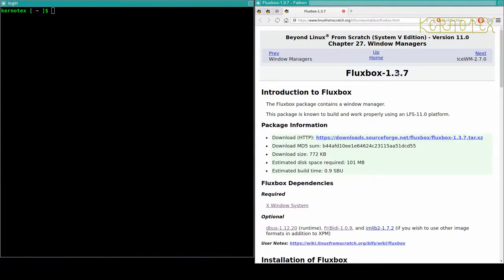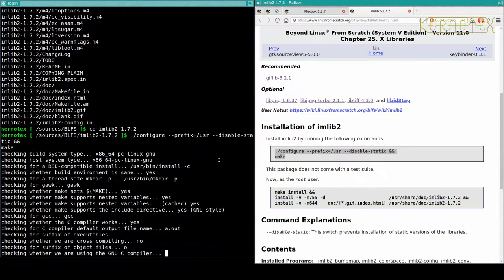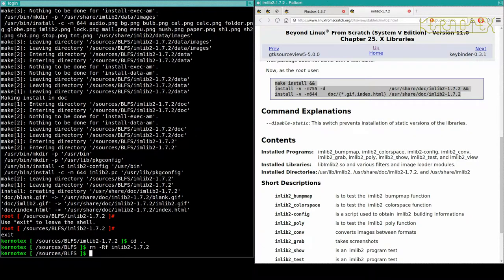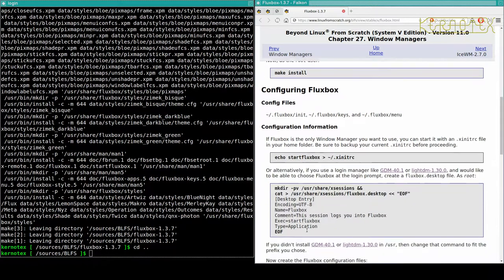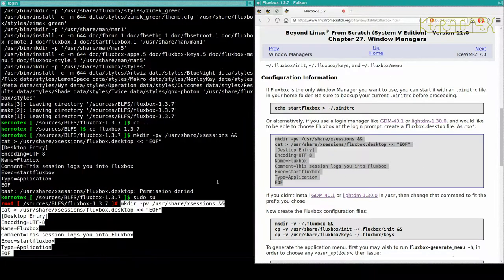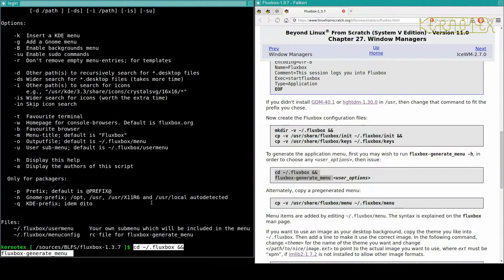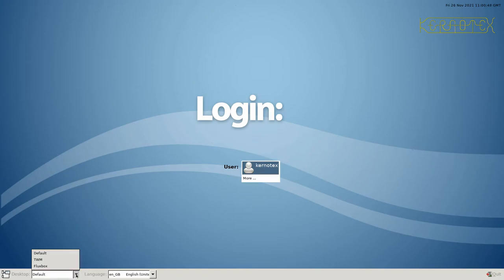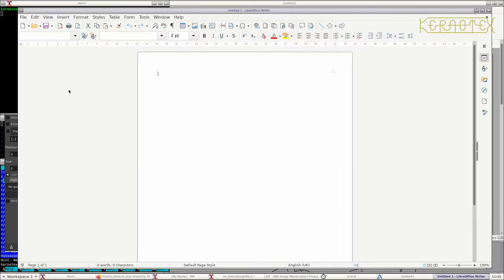93: Fluxbox - BLFS 11.0 on iMac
Part 93: Fluxbox.

The Window Manager Fluxbox is built and installed.

1. WARNING!!! I set CFLAGS and CXXFLAGS for the duration of this build as I did for my LFS 11.0 videos. However I DO NOT RECOMMEND doing this. I believe this is why this build had so many problems.

2. I did no preparation for these videos so that I could present the compiling process as a kind of 'live' session to demonstrate how a typical build might go.